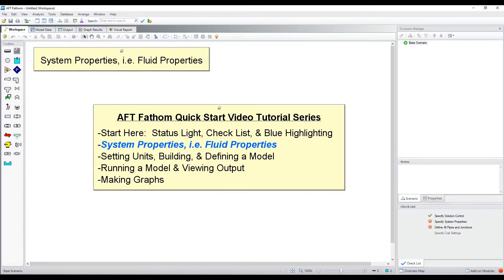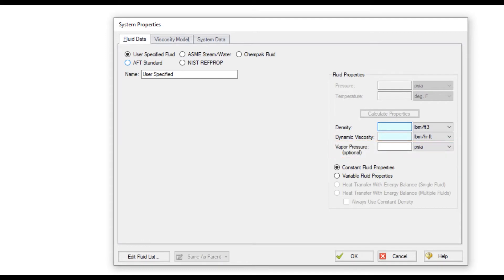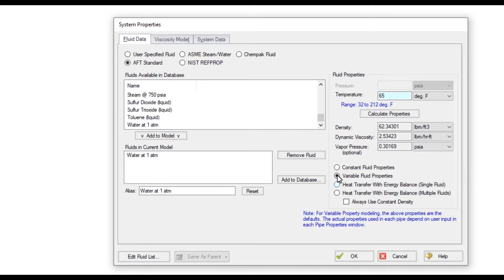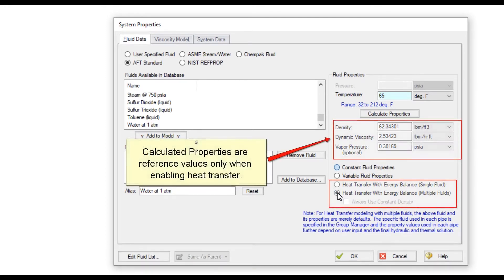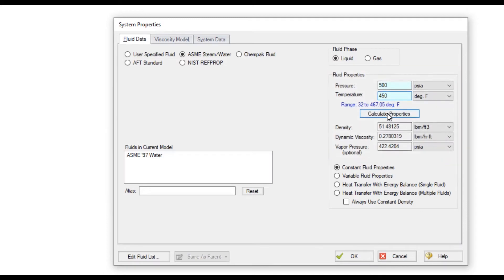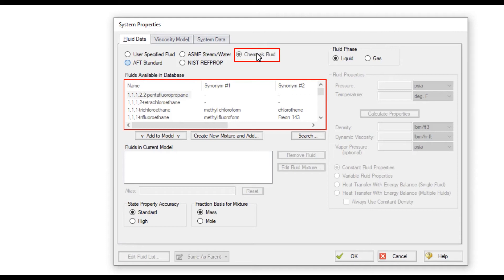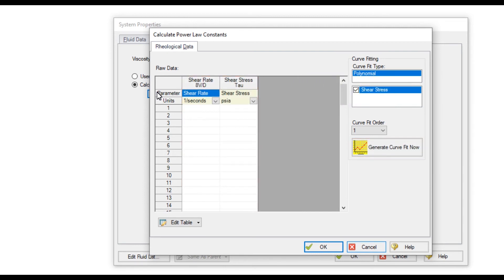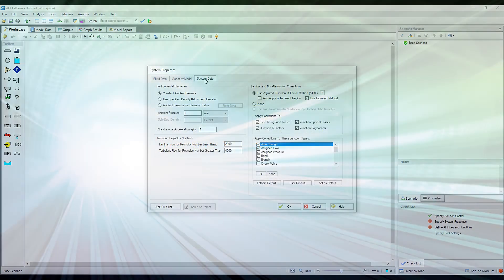Video 2: AFT Fathom 11 Quick Start Video Tutorial Series - System Properties (Fluid Properties)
Video 2 of 5 in the AFT Fathom Version 11 Quick Start Video Series to help new AFT Fathom users understand how to properly use their new software.

This video discusses the various fluid modeling options available in the System Properties (Fluid Properties) window.